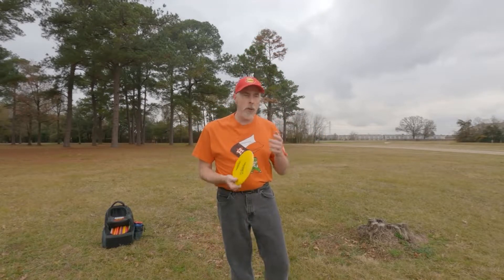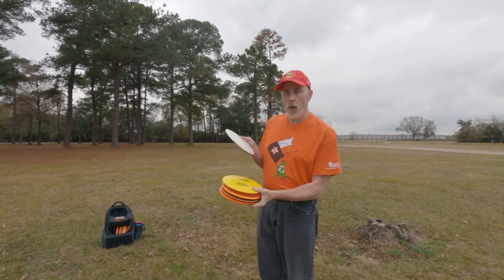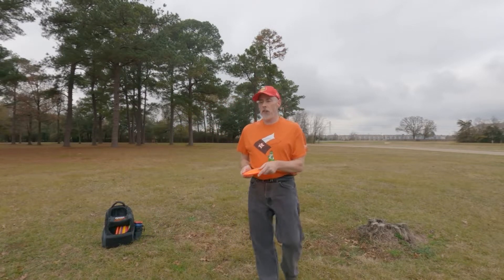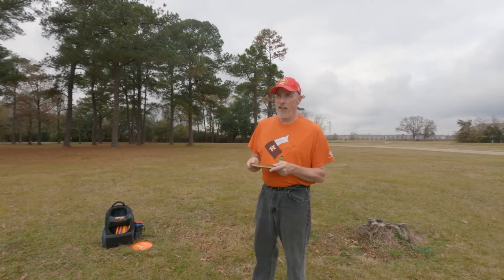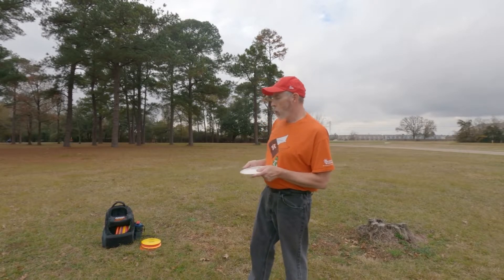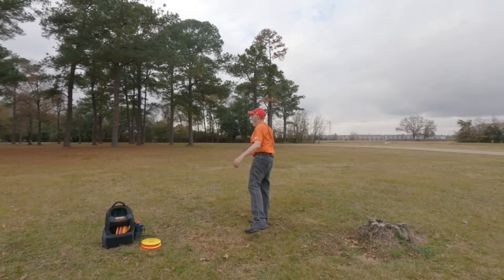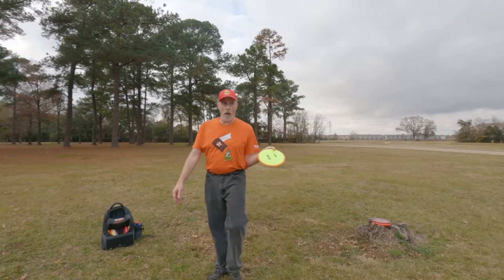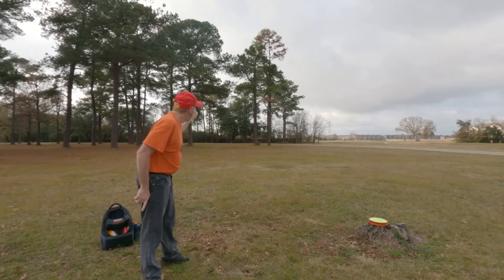Reach Out (not Reach Back) Disc Golf Throwing Practice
I visit Northside Christian Church yet again for some throwing practice - and this time, it's war! Ok maybe not war, but I think I have a good idea on how to avoid reaching back, and therefore rounding, when I throw backhand now. After watching a recent video by both Gladiator Disc Golf and Paul Ulibarri I will be focusing on a) reaching out, not back, b) thinking of it as more of an extension of the arm, not a reach, and c) to not focus too much on pulling the disc close to my chest.

Then I do a few rounds of sidearm throwing to see how that's coming along in terms of distance and accuracy. I don't do this sort of training often, but I feel like I need to, because I'm not making any progress on the course. I learned how to do a cross-step off the course so I think I can nail down throwing in a field, too.